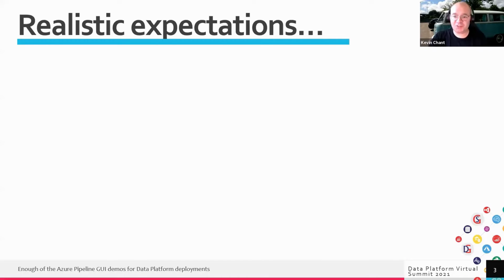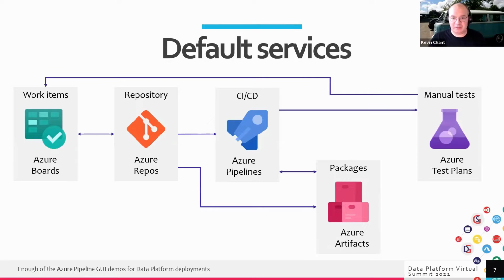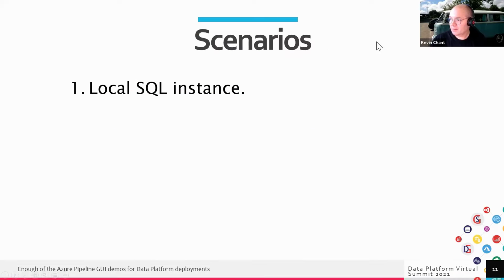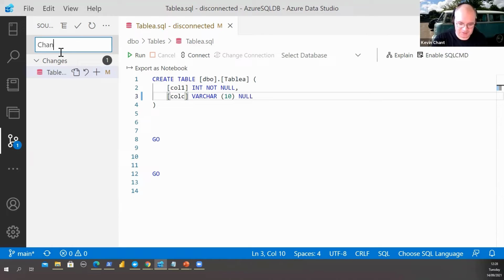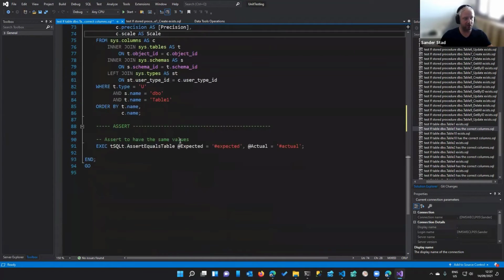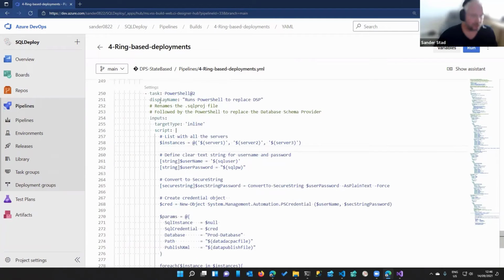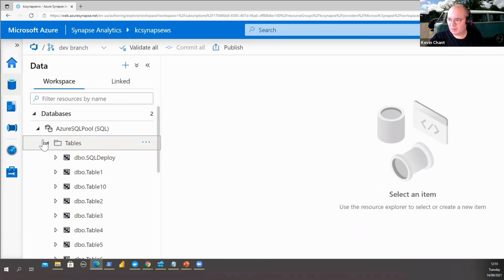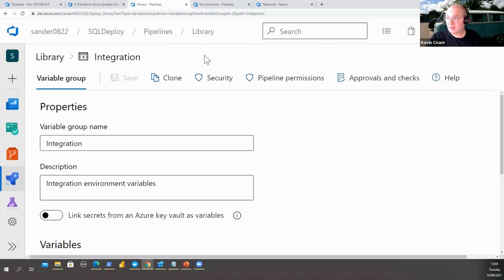Enough of the Azure Pipeline GUI demos for Data Platform deployments By Kevin Chant and Sander Stad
Enough of the Azure Pipeline GUI demos for Data Platform deployments By Kevin Chant and Sander Stad at Data Platform Virtual Summit 2021